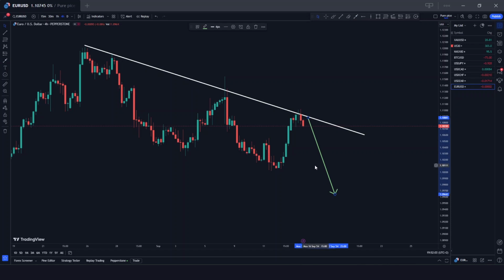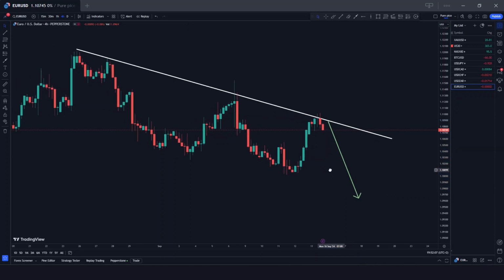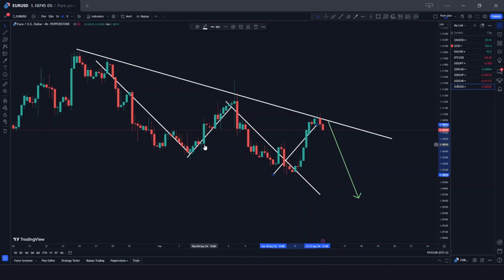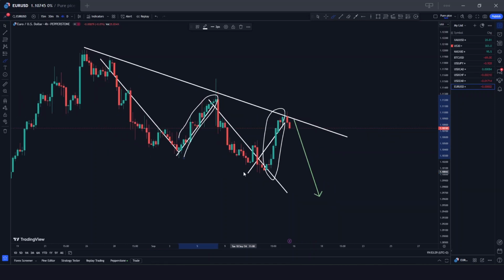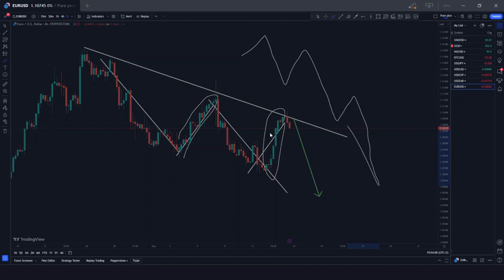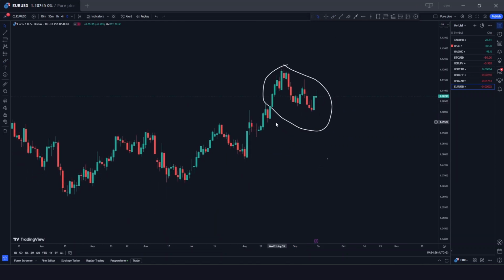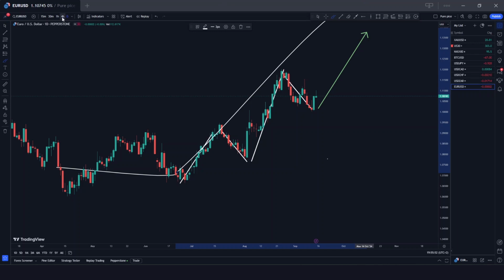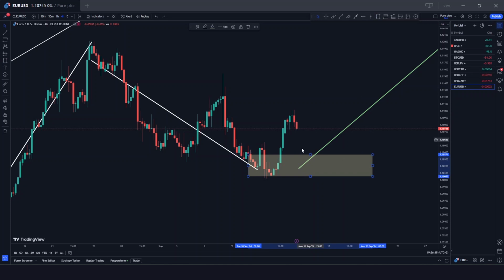How to use Price Action - Like a Pro